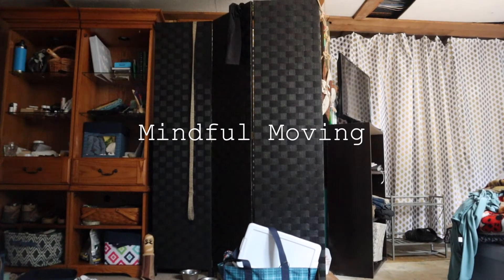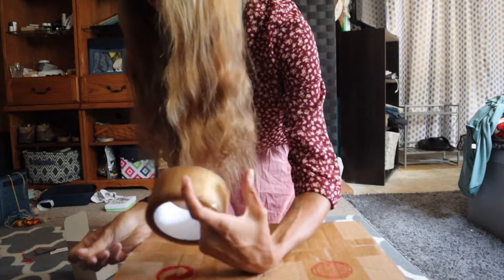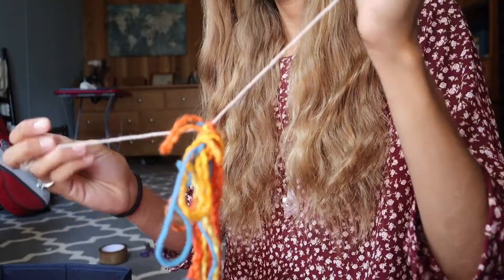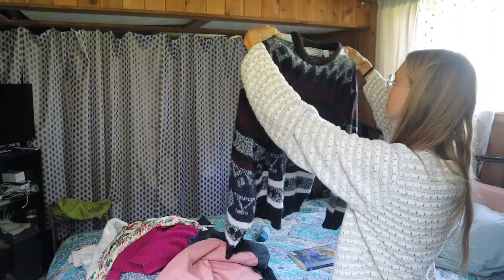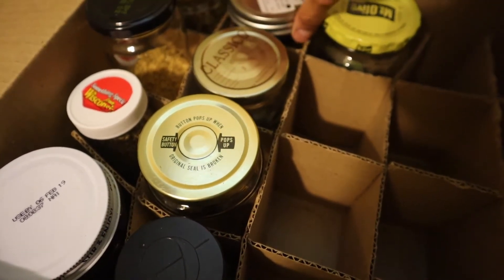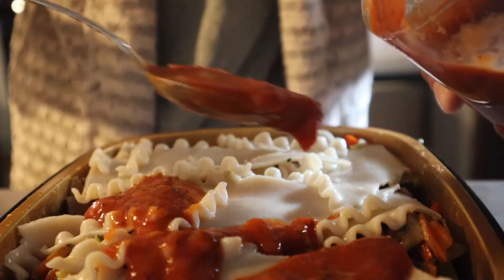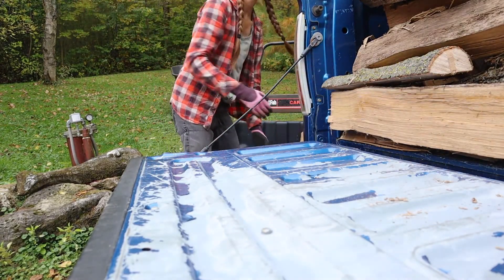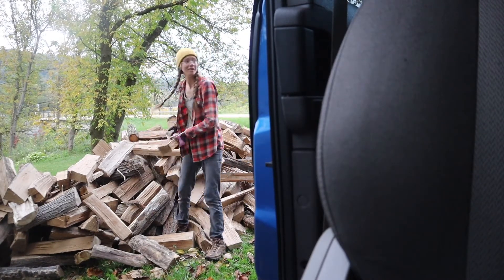Mindful Moving || ❀ Adventures Across ❀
Remember when I said I was moving into a home of my (our) own this year? It HAPPENED! This video is about some of the things we did to prep for our move, to stagger the work out over a month or so rather than doing it all at once. In this video, I mindfully pack up my crafting supplies & clothing, make a plant-based, vegan lasagna, and Austin & I moved 3 chords of firewood to our winter home. Much love darlings :*
Thank you SO much for stopping by and supporting Adventures Across. You are awesome, you are appreciated ✌🏽